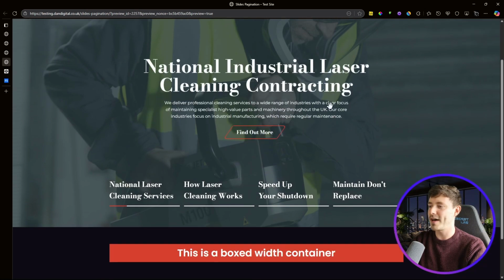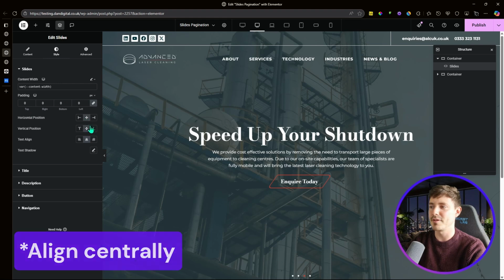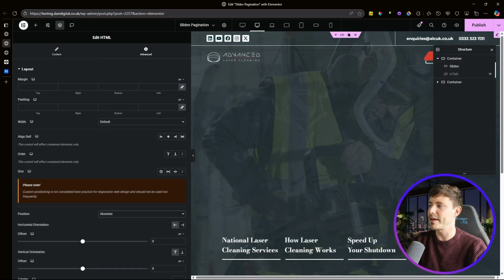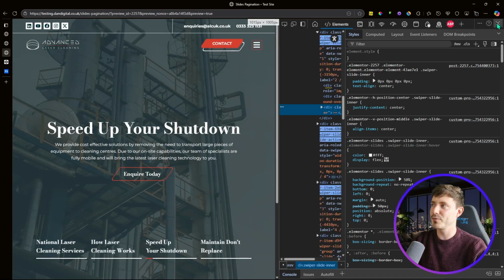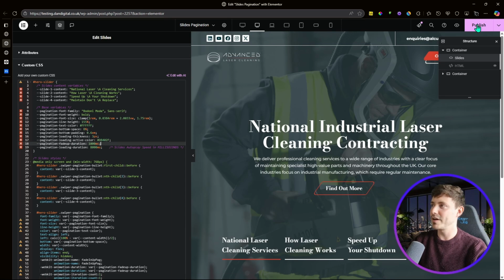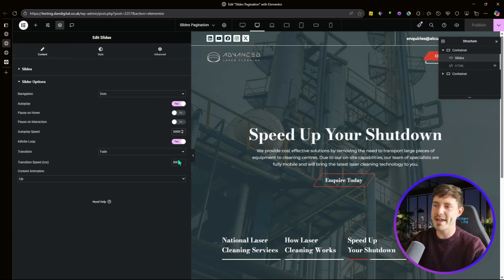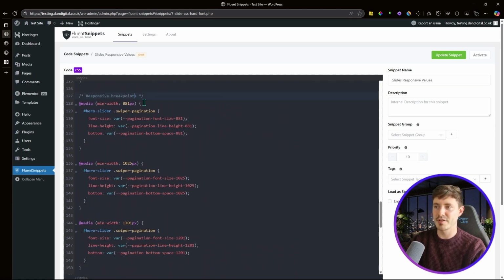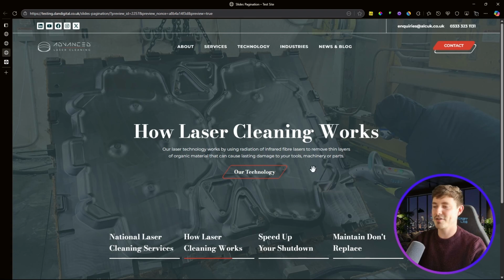Enhance your Elementor Slides with Title Pagination & Progress Bars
Tired of the boring default dots in Elementor's Slides widget? In this tutorial, I’ll show you how to replace pagination dots with custom titles and add a sleek, animated progress bar underneath—giving your sliders a modern, professional look and providing a better user experience!

00:00 Introduction
01:13 Slides setup
04:02 Add the code
05:01 Setting up the CSS
10:06 Setting up the JS
12:30 More precise responsivity
14:57 Save to cloud templates
15:37 Outro